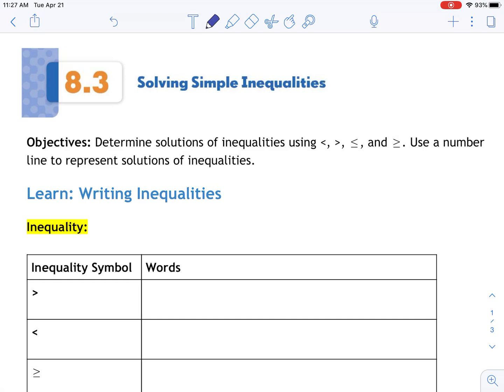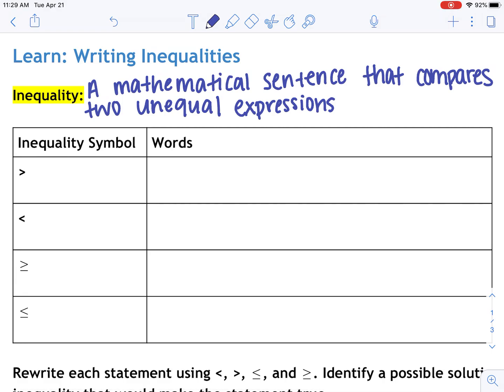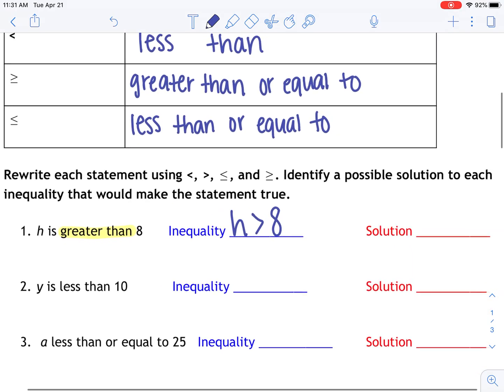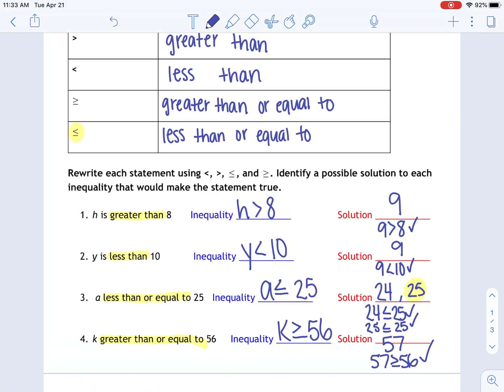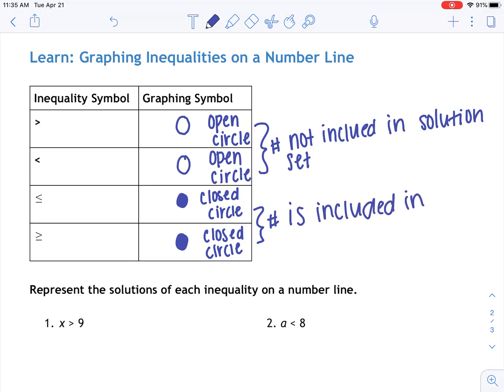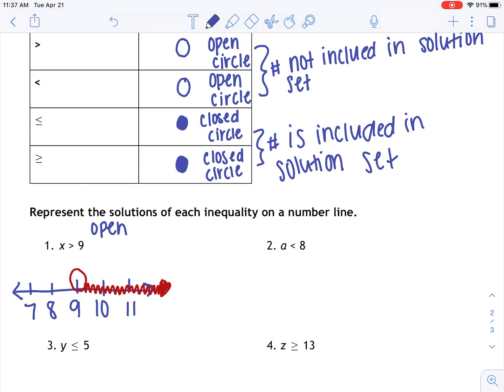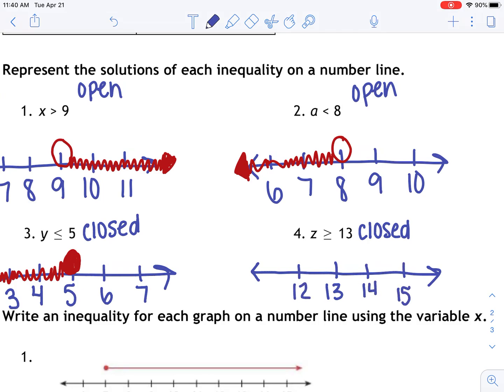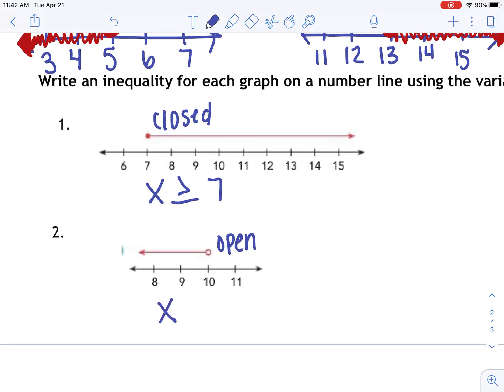8.3 Notes - Solving Simple Inequalities